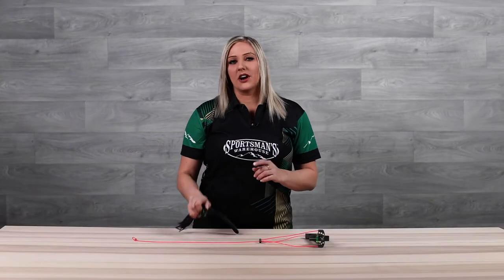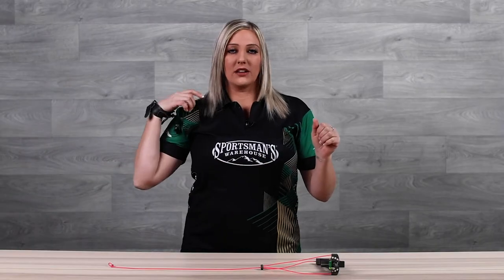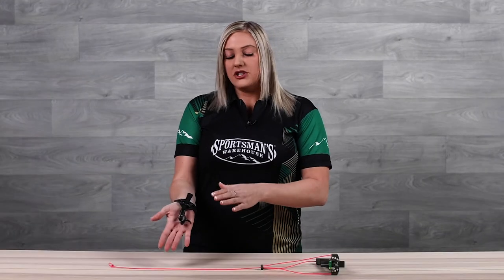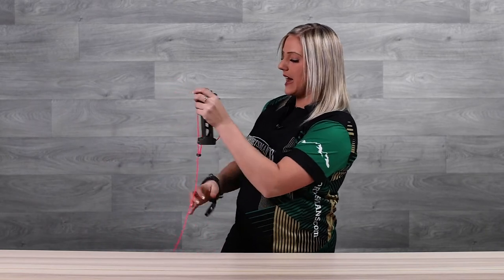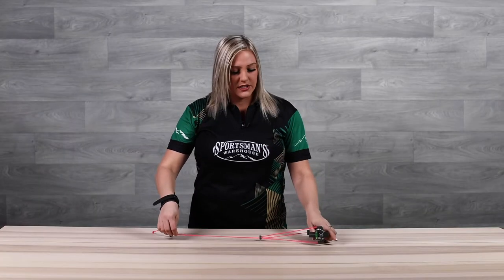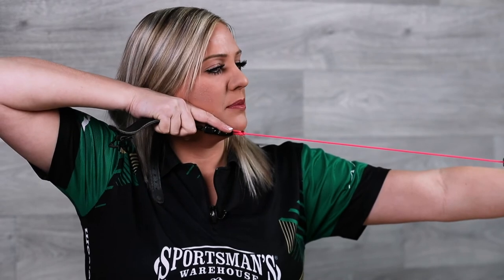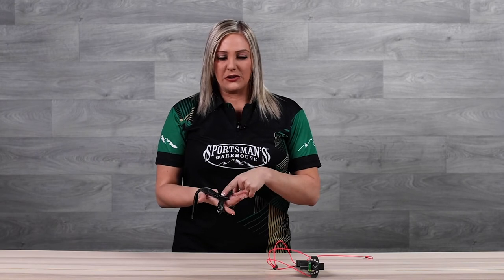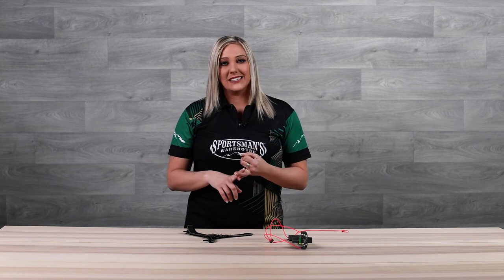Wrist Strap Releases With Paige Pearce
Paige Pearce, one of the the world's top archers, goes over wrist strap releases and how to properly use one to fit your needs.